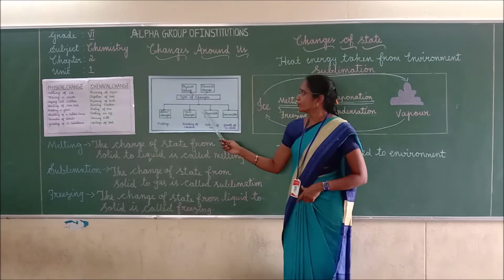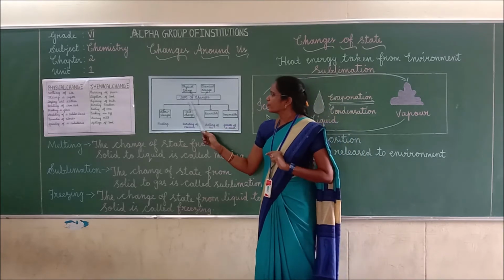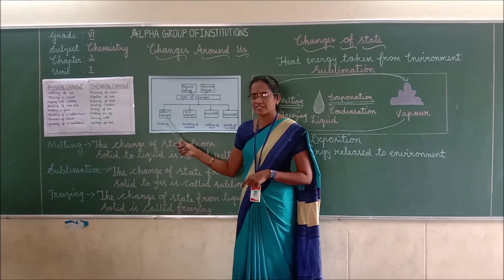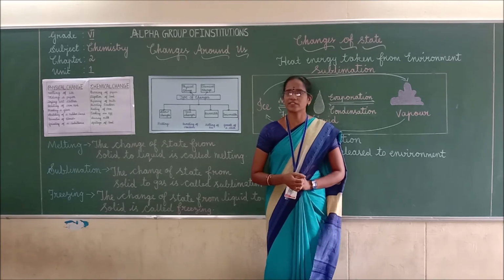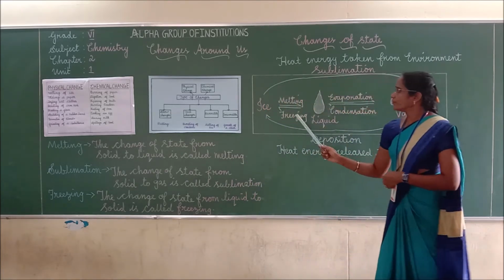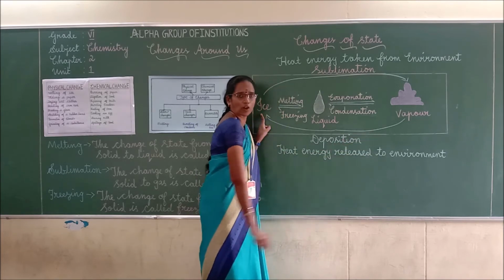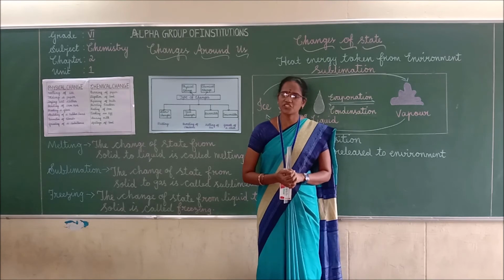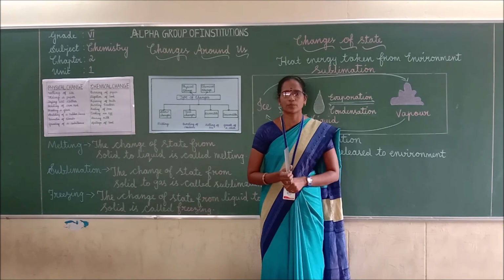GRADE VI CHEMISTRY CHANGES AROUND US